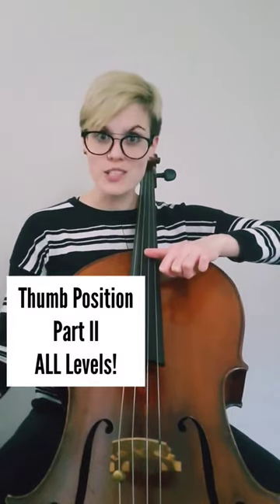Cello Thumb Position Part II - Your Left Hand Shape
Happy CelloTipThursday my dolls 💪🏻🎻! Today's post is a part 2 on thumb position! I truly believe cellists can learn this, regardless of their level, as it encourages exploration over "fear" of thumb position! A few points to keep in mind
🌟Your thumb is the guide to your harmonic. The thumb has to only be lightly touching the string, no weight required!
🌟Your harmonics match your open strings, exactly one octave higher. Instead of 3rd & 4th fingers, we use a high 2nd finger and a very tight half step with 3rd finger. Your fingers will be incredibly curved and on the inside of your string, rather than playing directly on top and with your finger's pad.
🌟Your left elbow has to be high to support your left hand. Your elbow-forearm-wrist relationship should form a straight line and be parallel to the floor. Try to avoid a wrist that bumps up or bends downward.